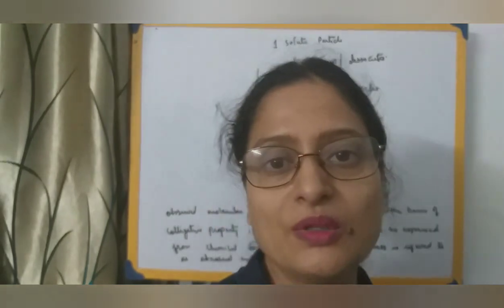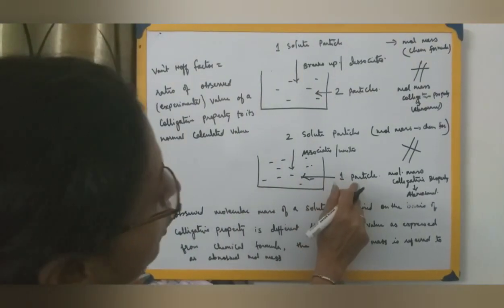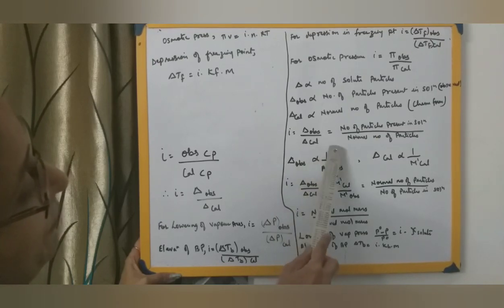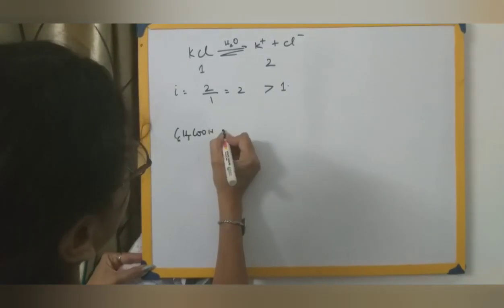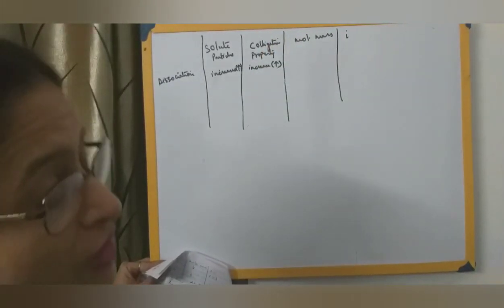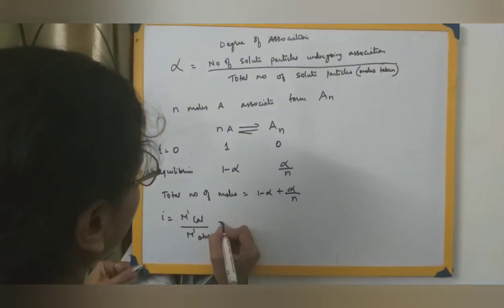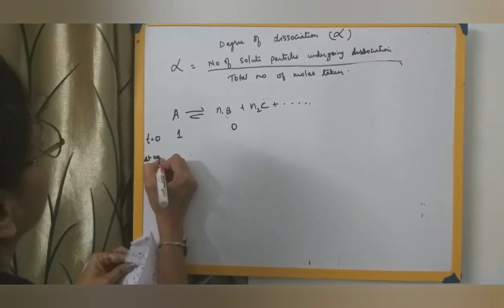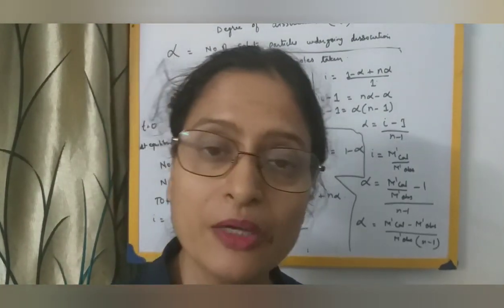Association, dissociation, Vant't Hoff factor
Question:
(1)Derive an equation for finding the degree of association & dissociation.
(2) what happens to the number of solute particles, molecular mass  & Vant't Hoff factor during association & dissociation. Explain giving examples.